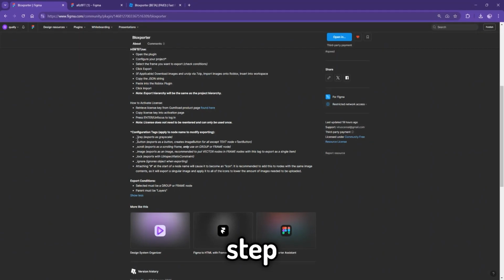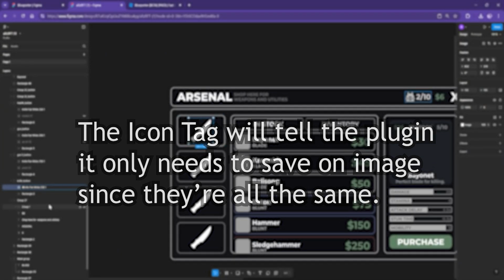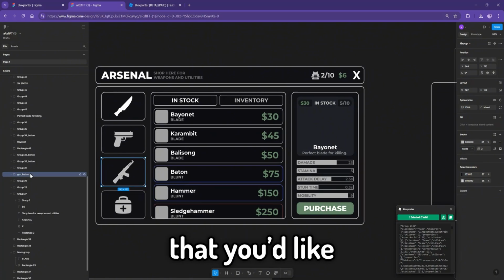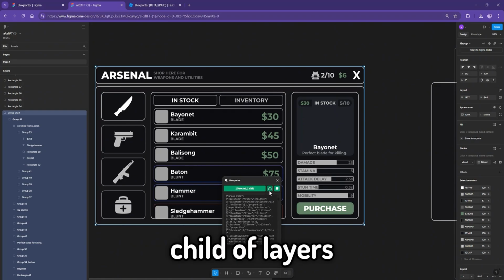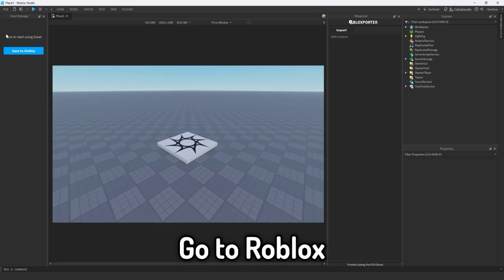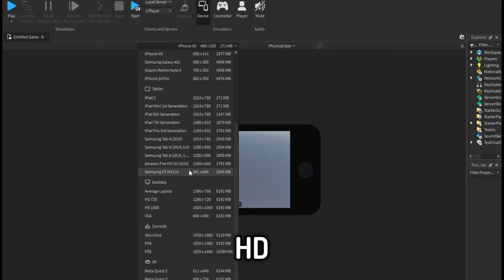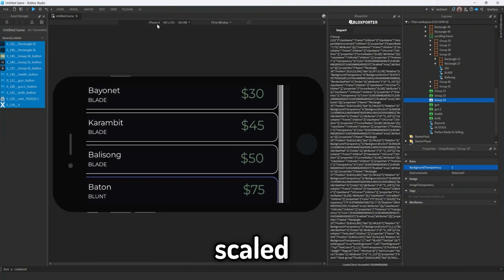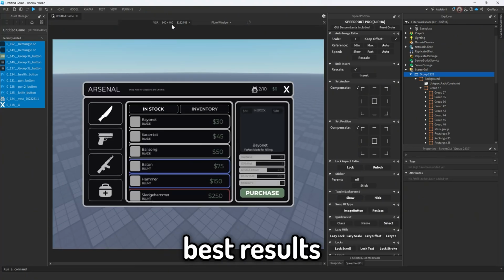How to import UIs with Bloxporter! (Fastest Figma to Roblox Plugin)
Hey everyone!

Bloxporter is a Figma to Roblox plugin which you can instantly import your designs into Roblox Studio with minimal post procesing. It includes many features such as grayscaling and button, scrollingframe, gradient, and stroke imports. For a more comprehensive list check the description of the Figma plugin

Monthly Subscription:
| You can purchase a license key for $10/month. You can also buy a monthly robux subscription for 7.5k robux per month.

Lifetime:
or message Quellyxx or pure_bacn on Discord.

On the server, open a ticket and send 75k Robux + Tax or 150$ to obtain a lifetime key.

UI made by TNYT, and video edited by ui.elite!